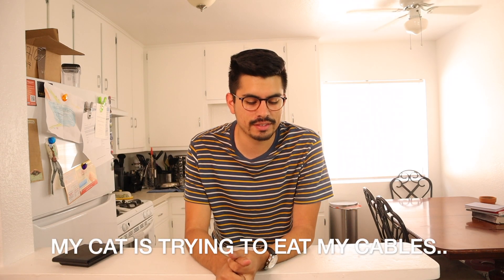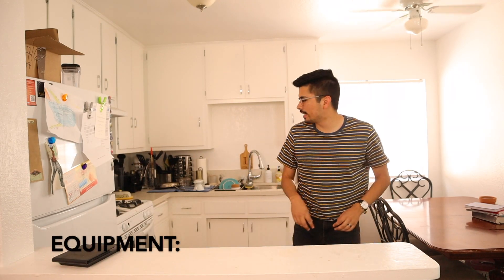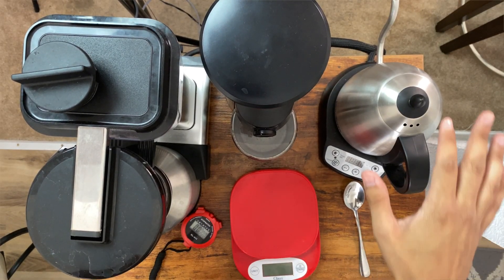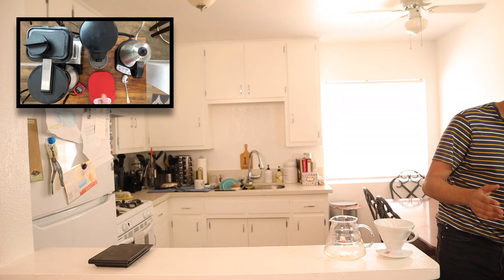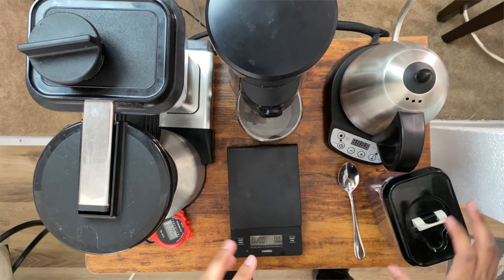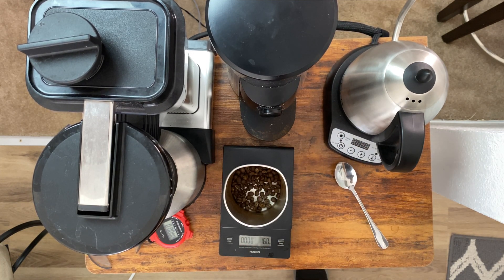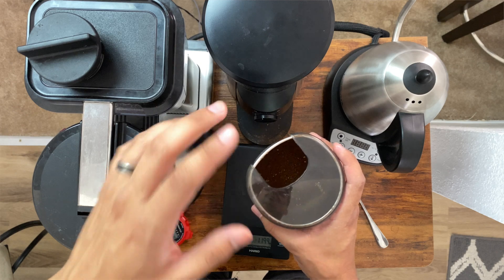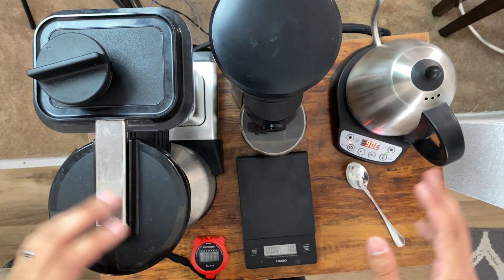How to brew the PERFECT cup of pour over coffee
Hello, welcome to Coffee 101 where we talk about the basics of coffee brewing. Today we are talking about the pour over method using a V60. Now there are several brewers you can use to make a pour over but today we will just be looking at the V60.

My method involved using 60g of coffee to 1L of water. Now this is just what I prefer in my cup of coffee, but you can totally play with these values until you get it to a point where you enjoy it. Also when playing with different variables, try to only change one thing at a time. This will make it easier for you to replicate it the next time.